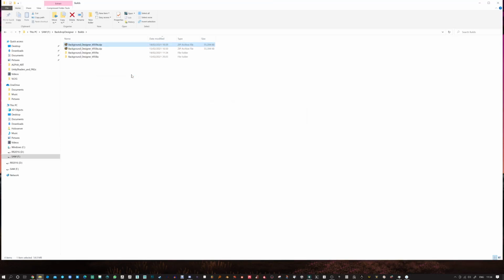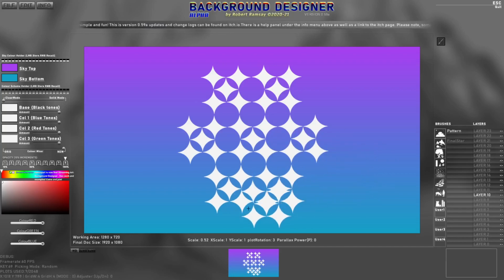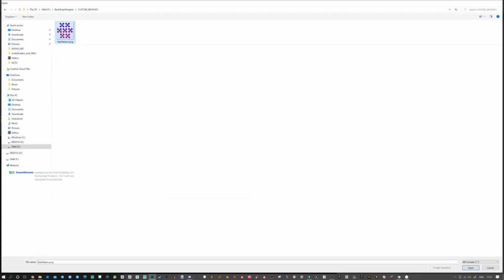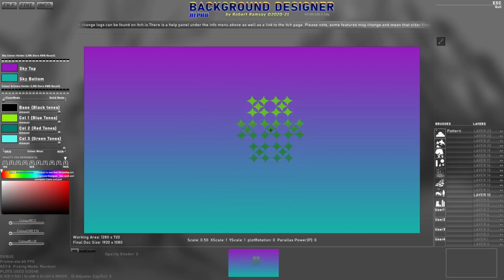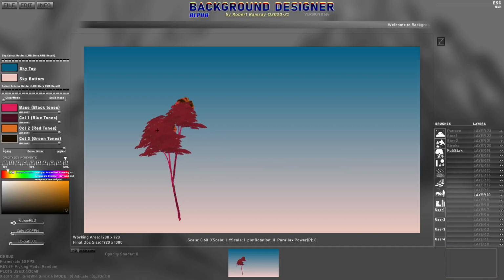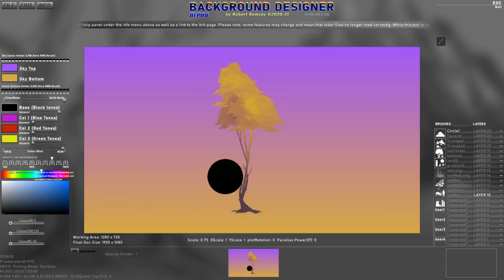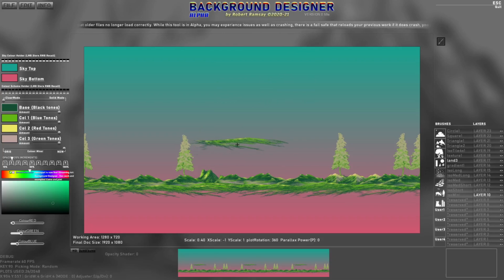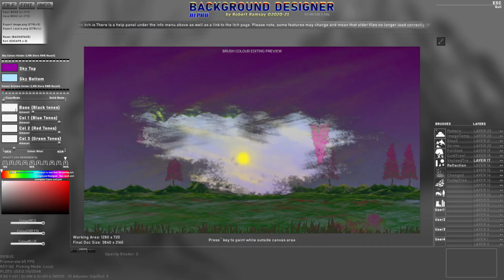Streamed - Talktrhough making some new brushes.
Still a few basic bugs to fix but all is going well!